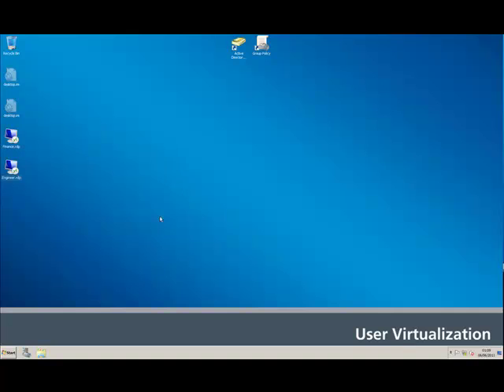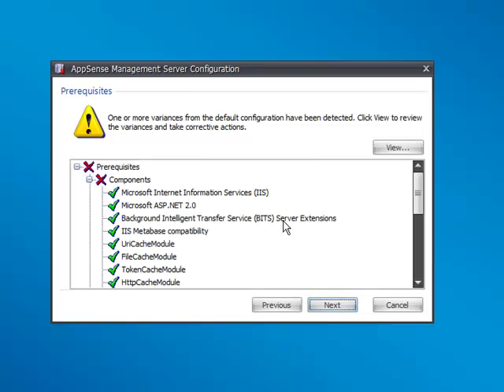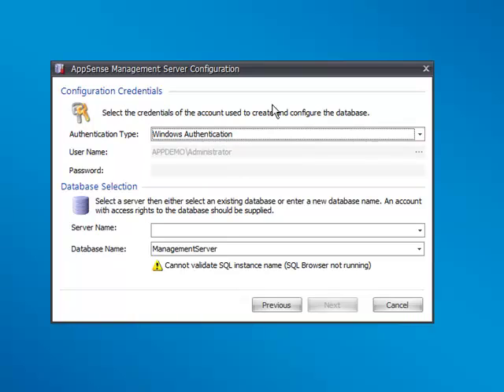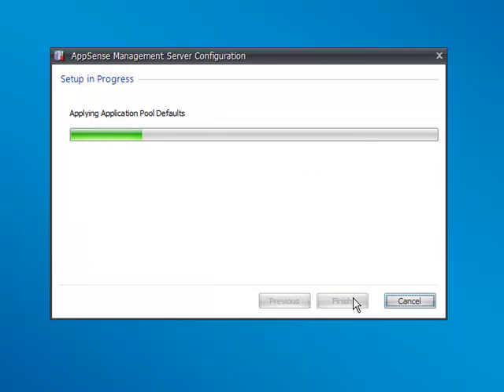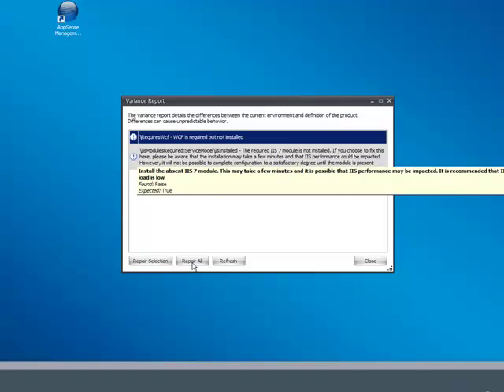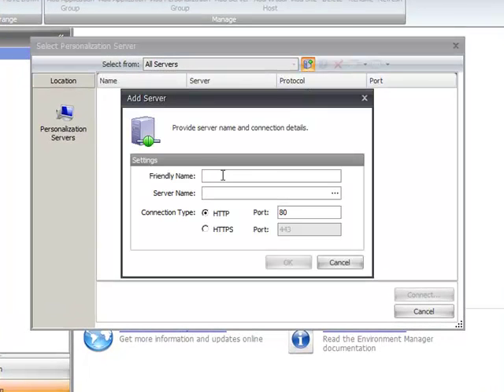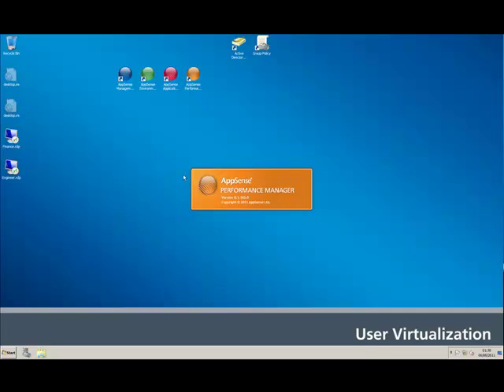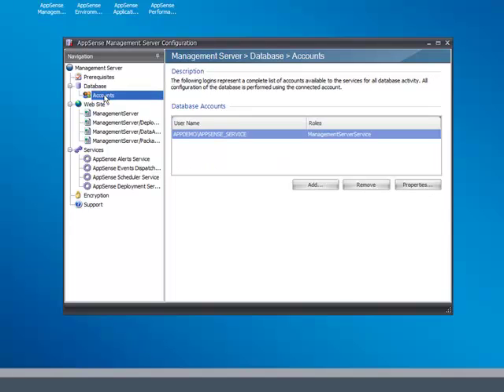AppSense Environment Manager how to build a demo_Part 2.mp4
AppSense Environment Manager Demo - Part 2 of 5
This video is the second in the series of how to correctly set up an AppSense Environment Manager demo.  This is not for live installations.  This is part of a series.